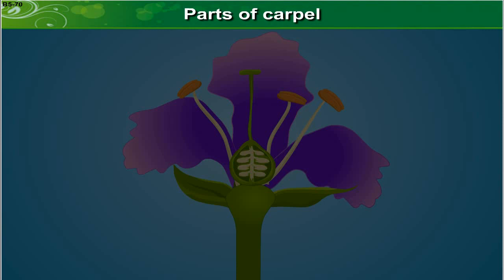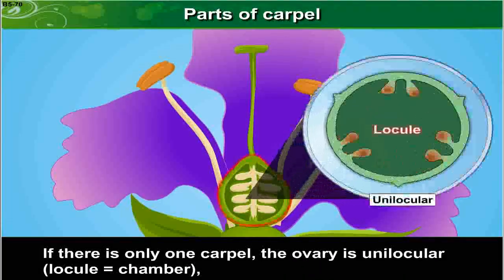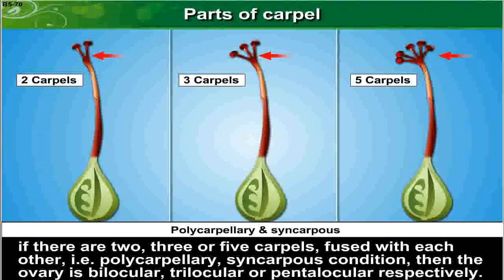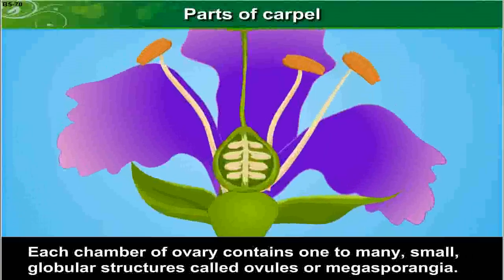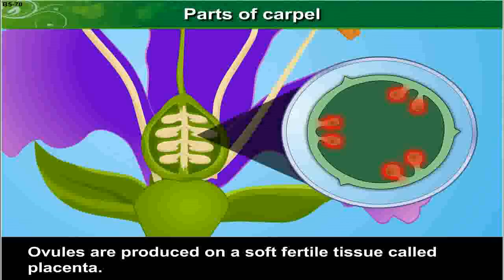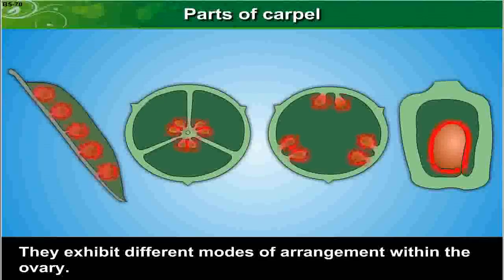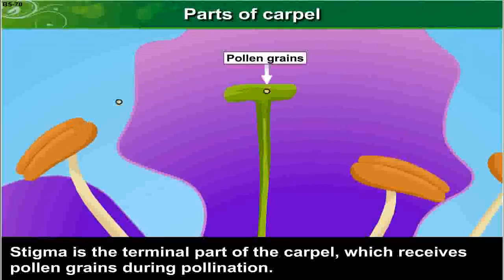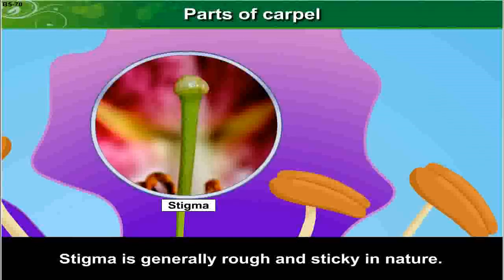Parts of carpel | 11th Std | Biology | Science | CBSE Board | Home Revise